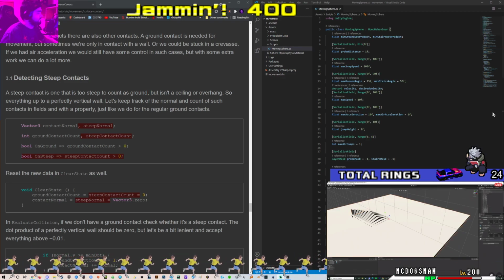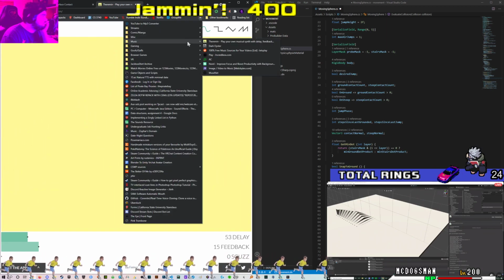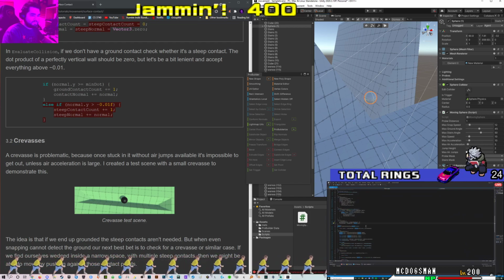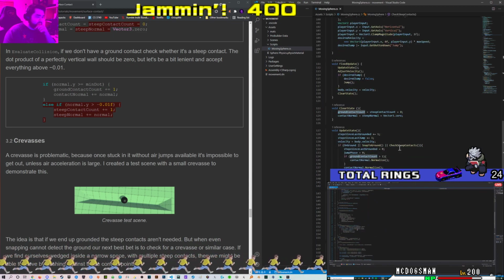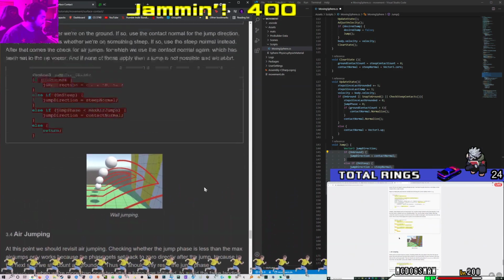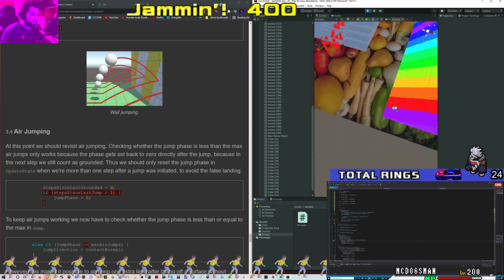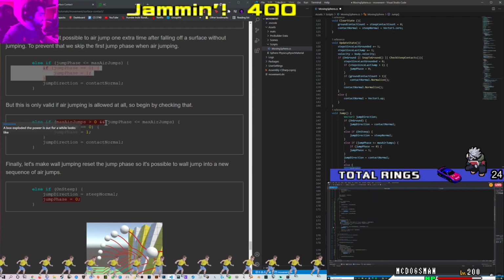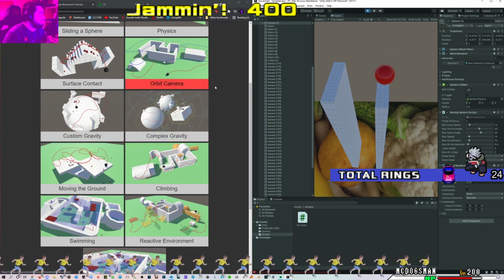June 28th 2021 Jam VOD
we wrap up work on the surface contact section of catlikecoding